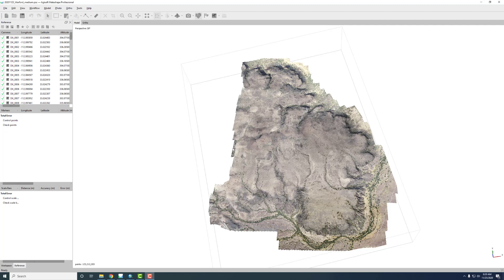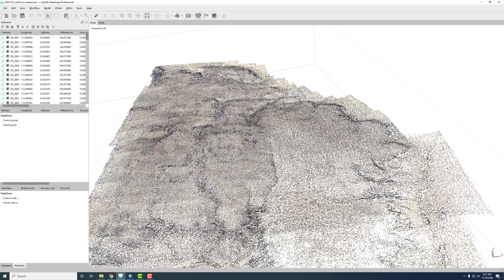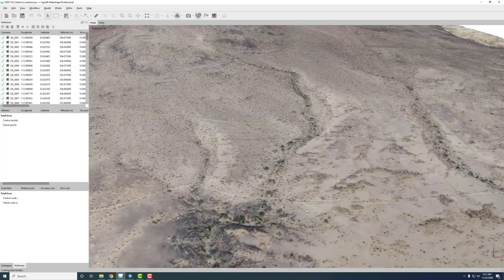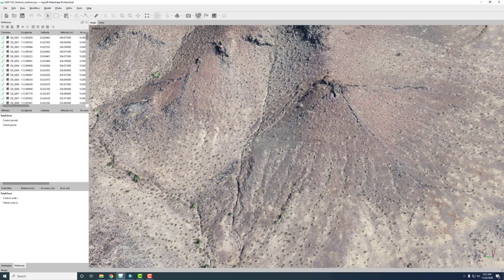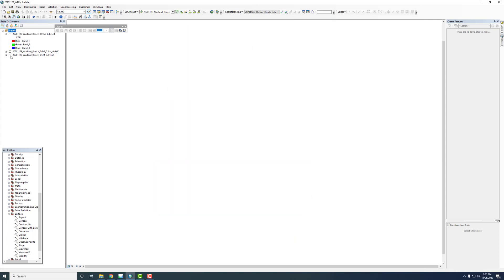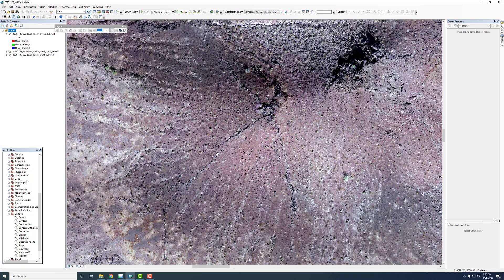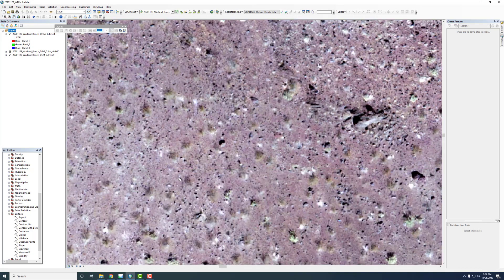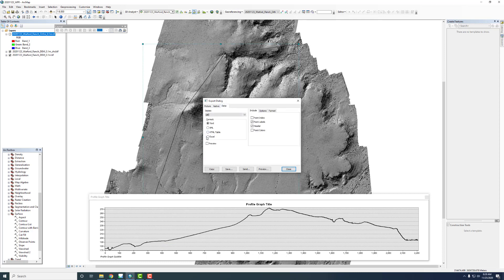Warford Ranch volcano (western AZ) Structure from Motion and GIS tour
Warford Ranch volcano (western AZ) Structure from Motion and GIS tour derived from images from UAS flight on November 23, 2020 over the Warford Ranch Volcano (part of Sentinel-Arlington volcanic field, western Arizona near Gila Bend)